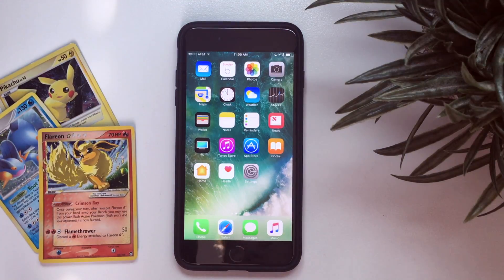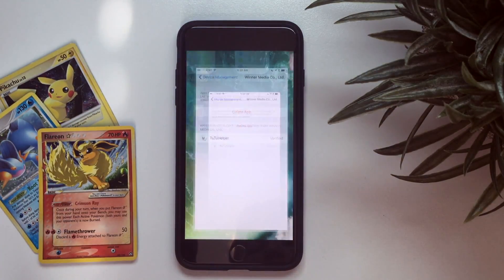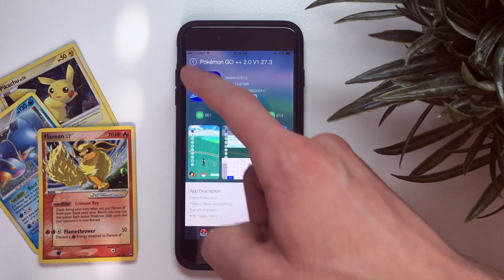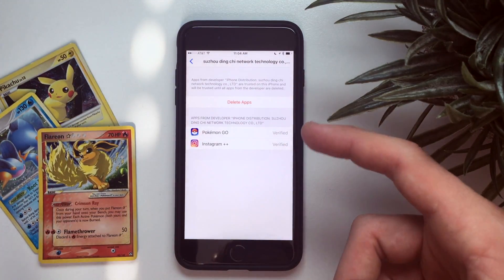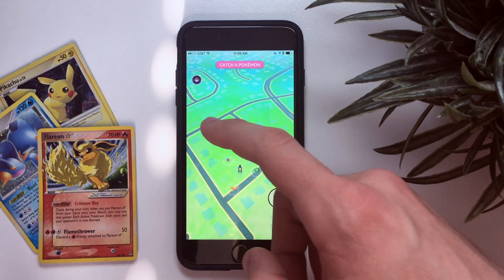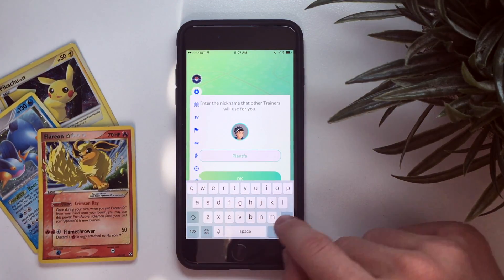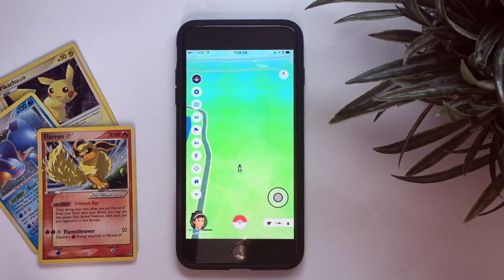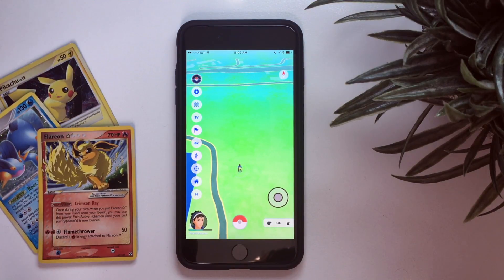*NEW* HACKED POKEMON GO GEN 2 iOS 9 & iOS 10! (NO COMPUTER / NO JAILBREAK!)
I'm back with another Pokemon GO hacked client! This allows you to basically catch any generation 2 Pokemon you want with tap to walk, gps spoofing, and teleporting! It also has an IV checker and more!

I have tested this hack on an iPhone 7 Plus, iPhone 7, iPhone 6S Plus, iPhone 6S, and iPhone 6. It crashes occasionally on every device, so that is normal.